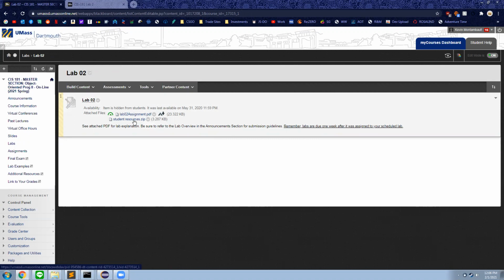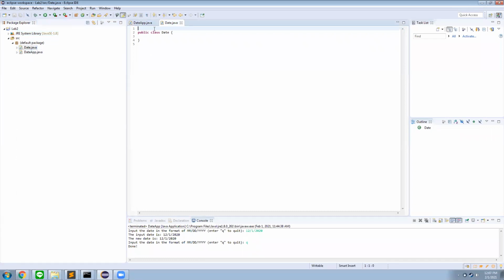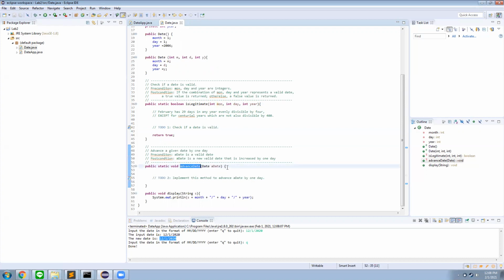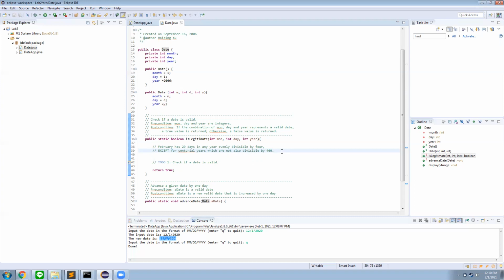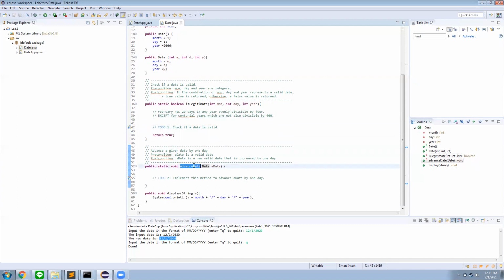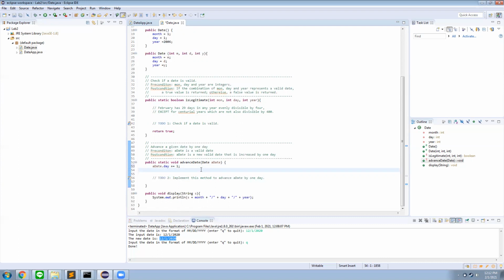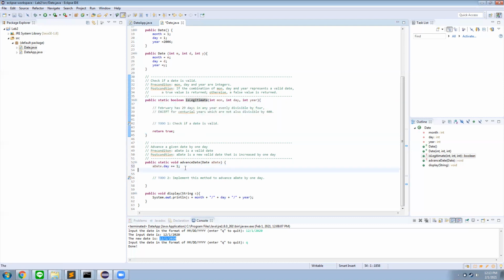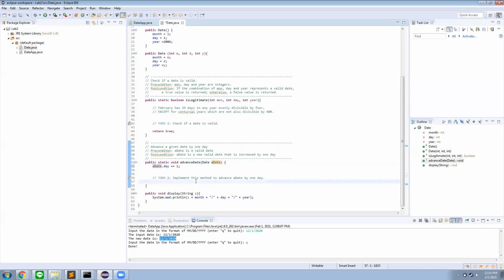CIS 181 Spring 2021 - Lab 2